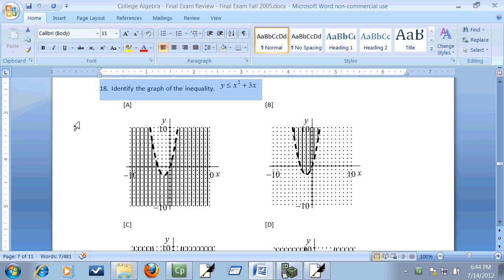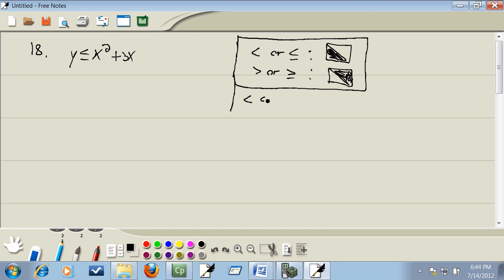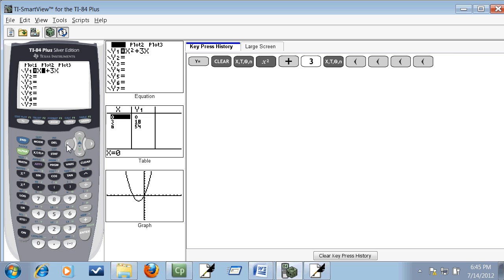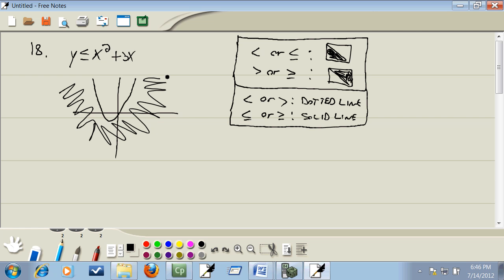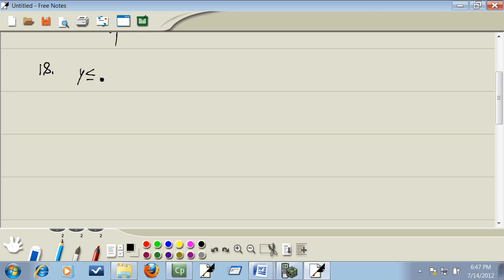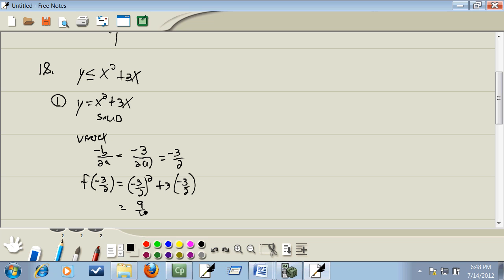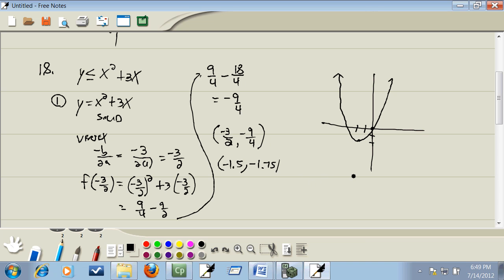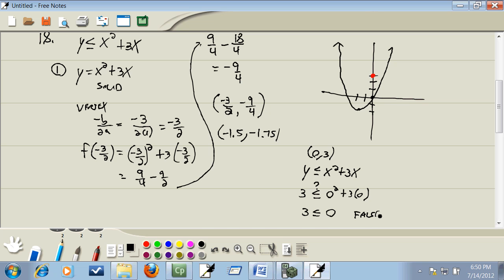College Algebra - Final Exam - Fall 2005 - Problem 18